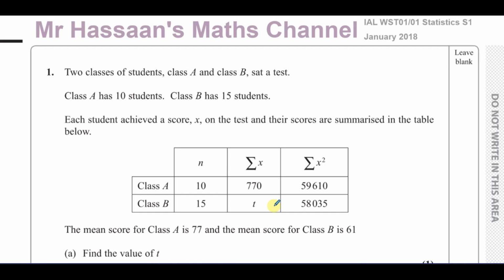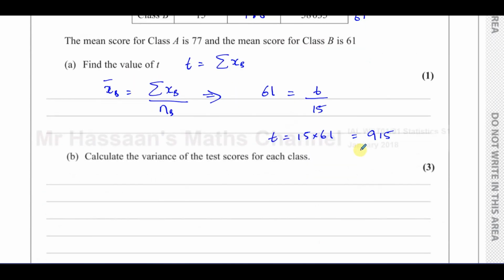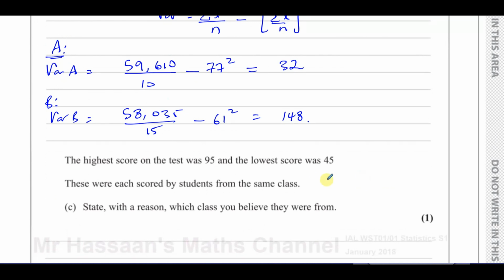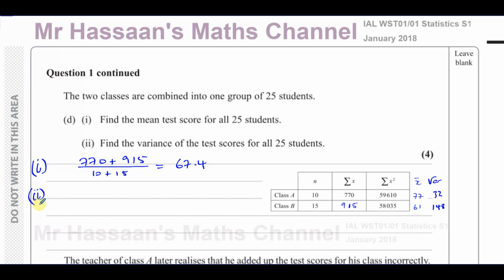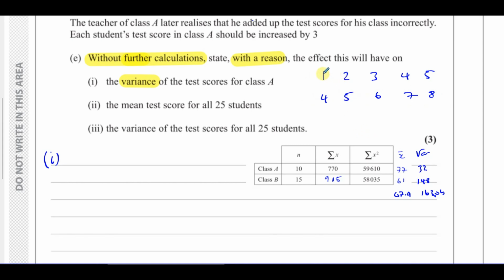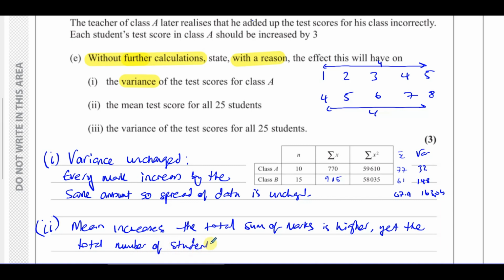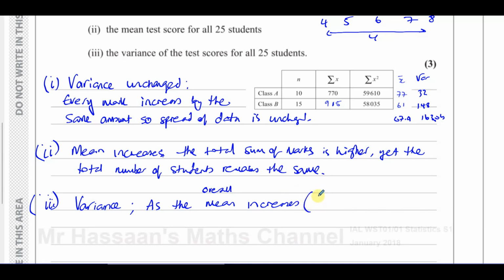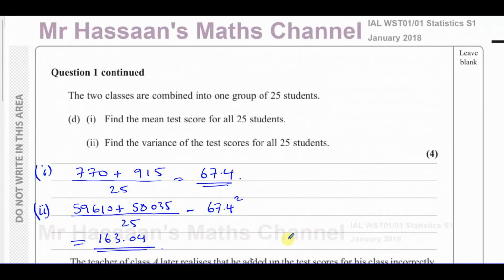WST01/01, (Edexcel) IAL S1 January 2018, Q1, Mean, Variance, Coding